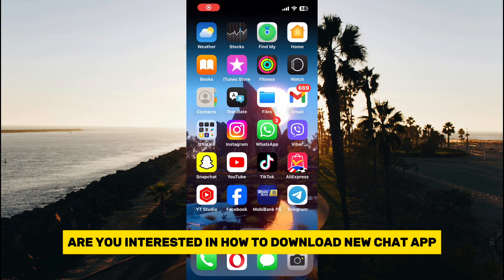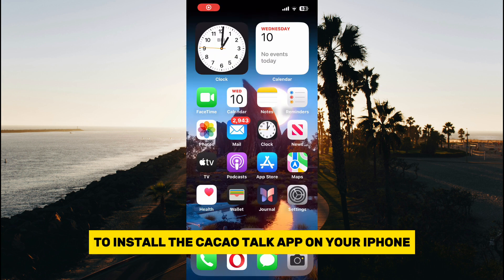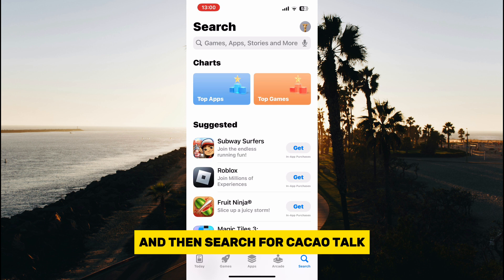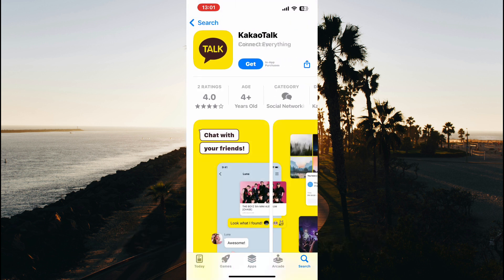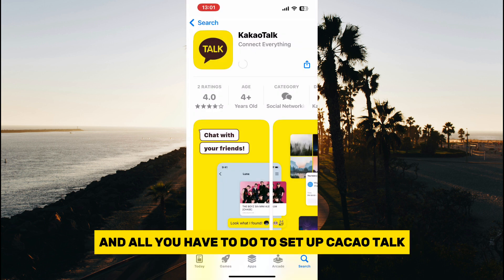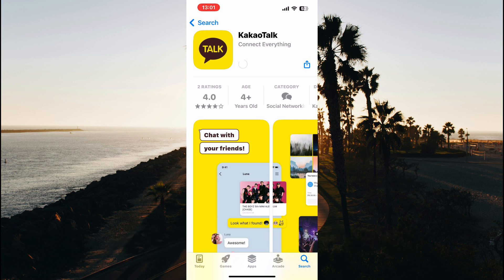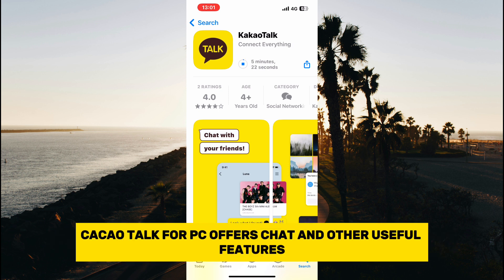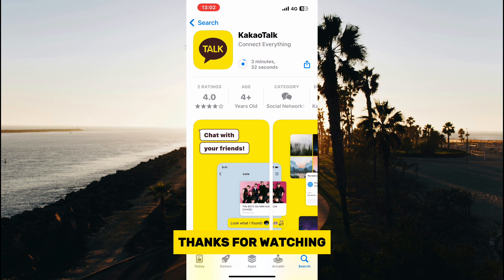How to Install KakaoTalk on Iphone iOS 18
If you want to connect with friends and family using KakaoTalk (South Korea's #1 Mobile Messaging App), then look no further and check out my video. I give you step-by-step instructions on how to install KakaoTalk on Iphone iOS 18.